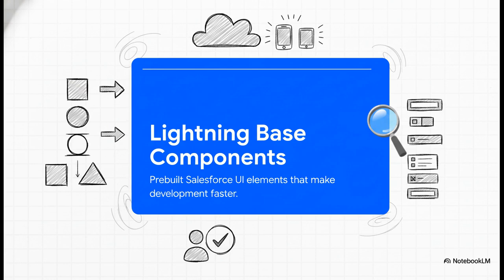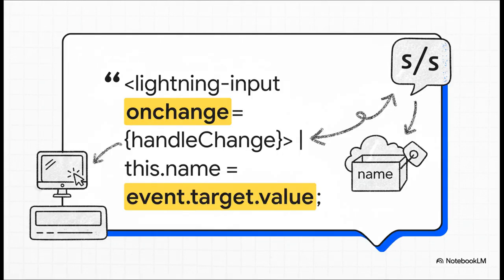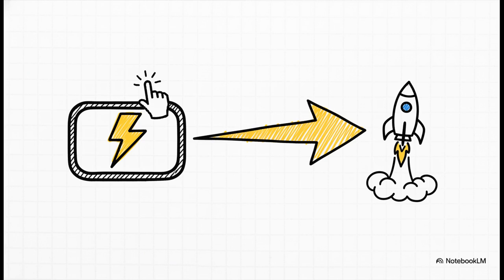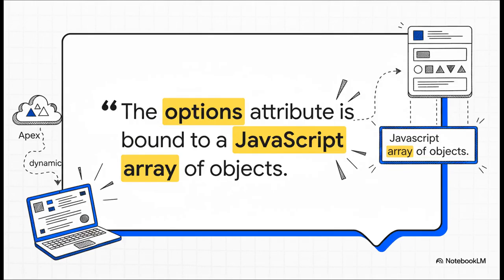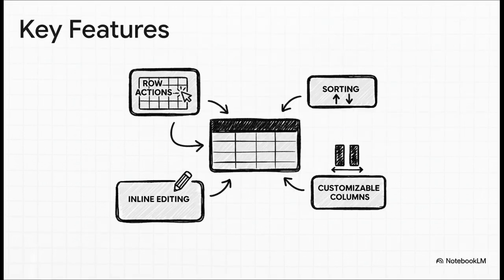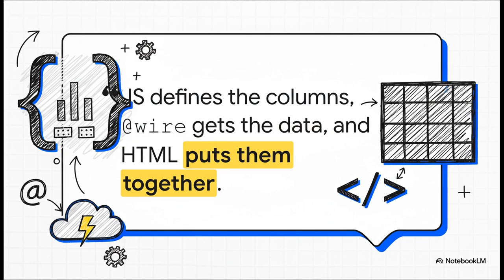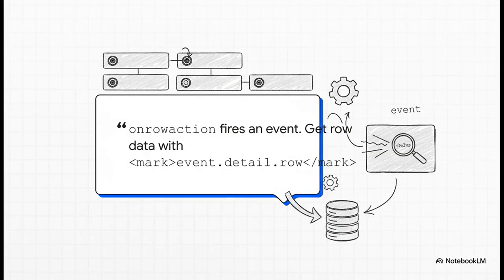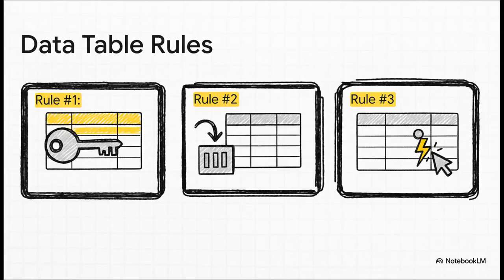Lightning Base Components & Lightning Data Table in LWC | Salesforce Tutorial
Learn how to use Lightning Base Components and Lightning Data Table in Lightning Web Components (LWC).

This video covers lightning-input, lightning-button, lightning-combobox, and lightning-datatable with row actions.

Topics Covered:
Lightning Base Components
lightning-input, lightning-button, lightning-comboboX
Lightning Data Table
Row Actions in Datatable
Best practices